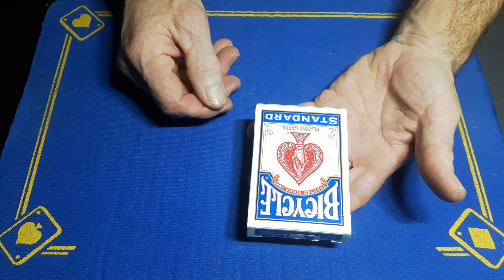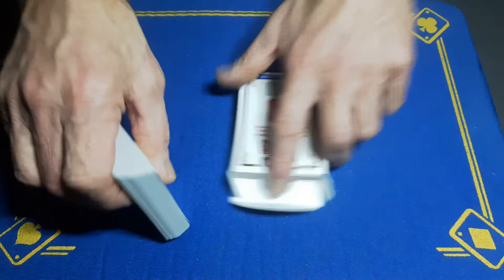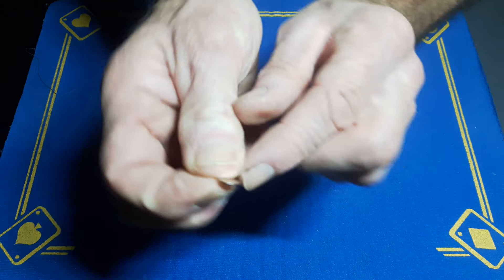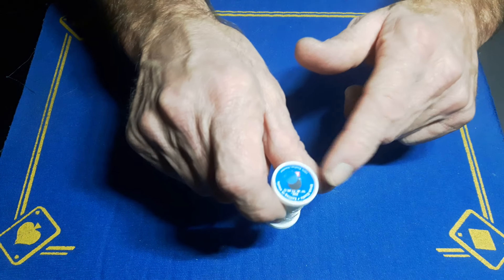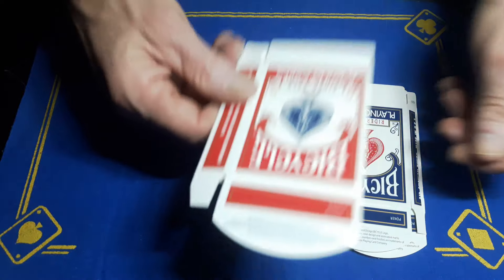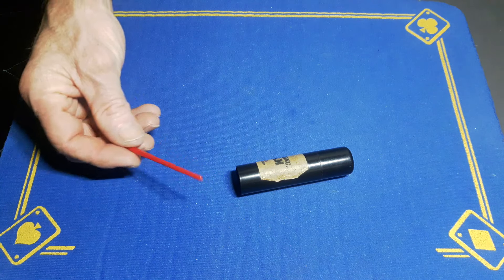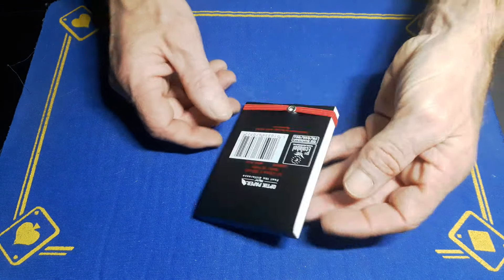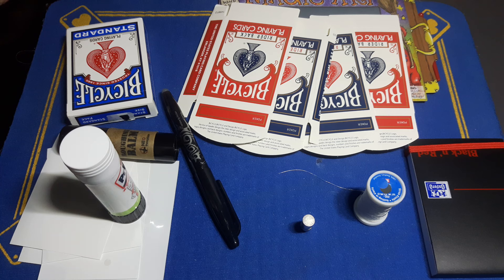BUILDING YOUR OWN GIMMICKS? link in COMMENTS to all you need